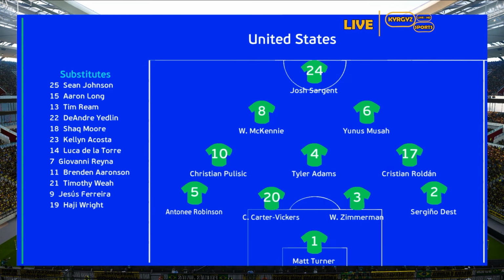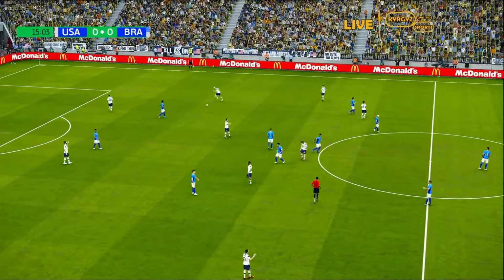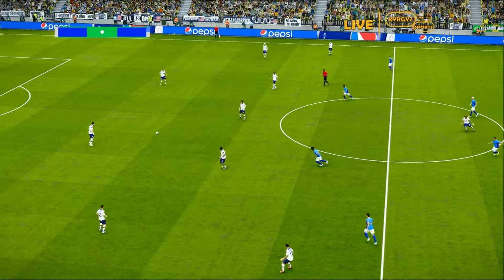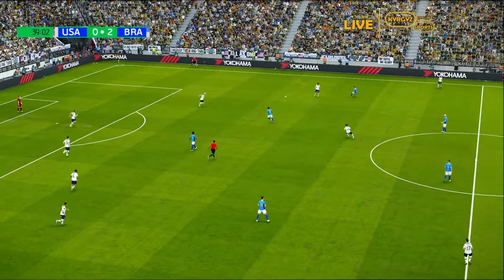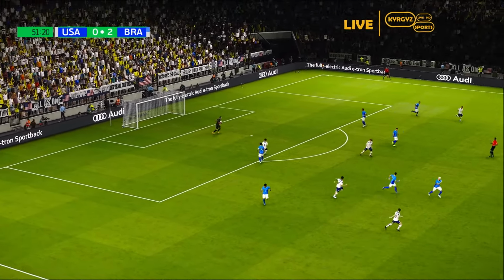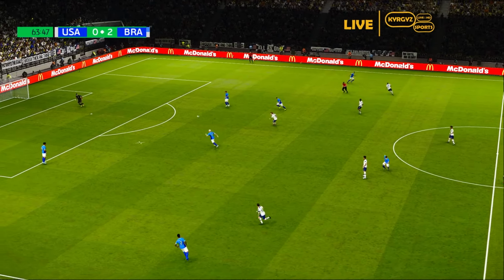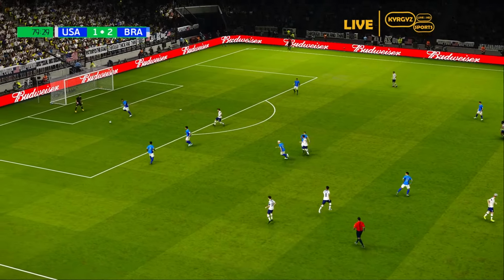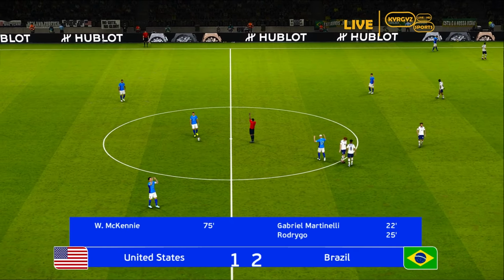USA vs BRAZIL | International Friendly 2024 | Full Match All Goals | Vinicius vs USA | Video Game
Football Gameplay eFootball PES